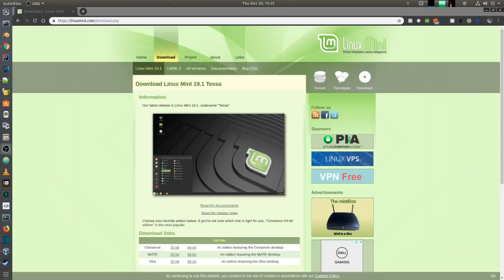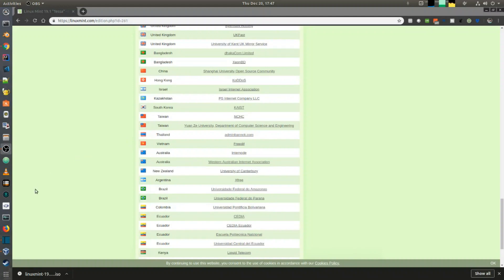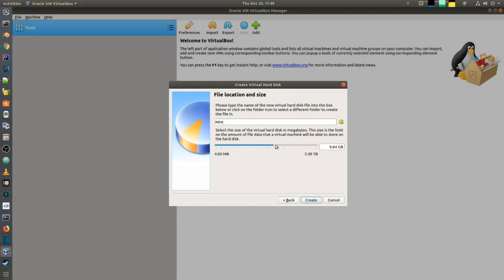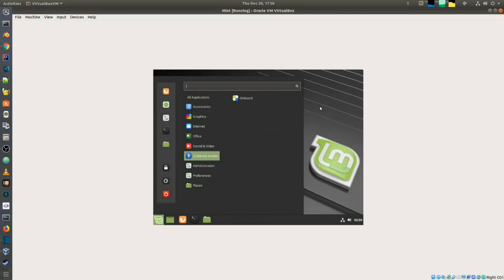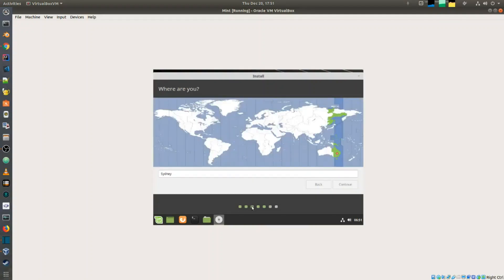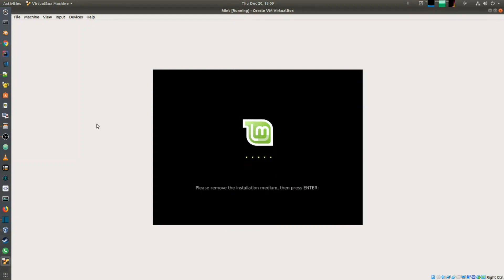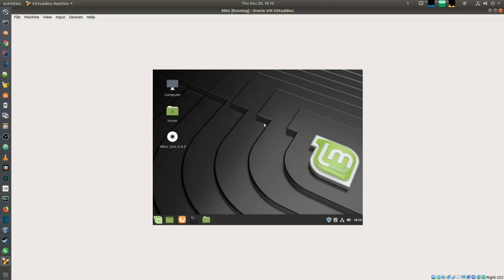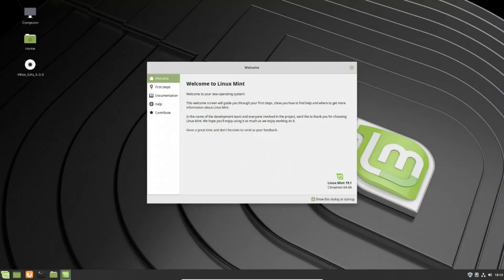Linux Mint 19.1 Tessa - Install in Virtual Box 6.0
- Download Mint iso from Mint website
- Create a new VM in VirtualBox
- Load iso
- Install Mint 19.1 Tessa
- Enable 3D Acceleration
- Install VBox Guest Additions